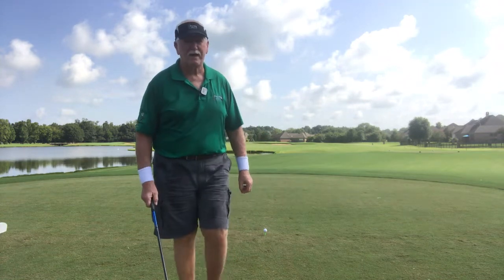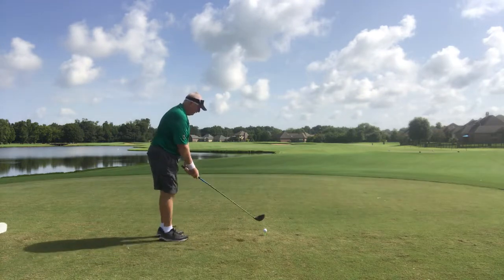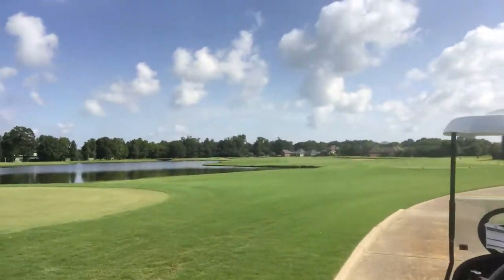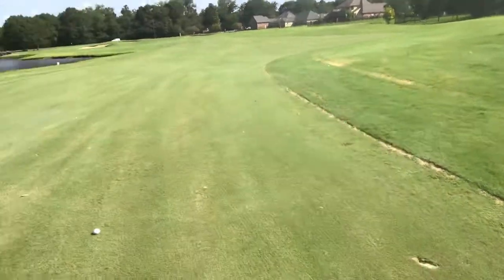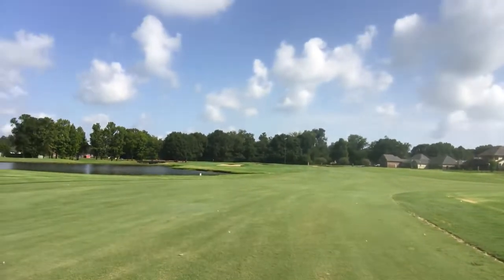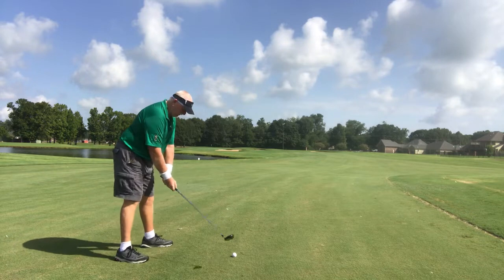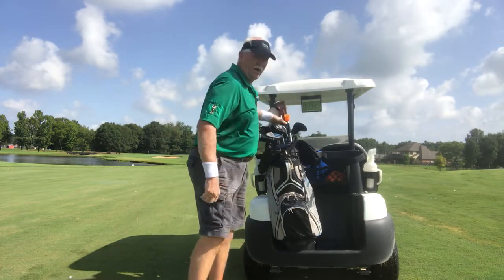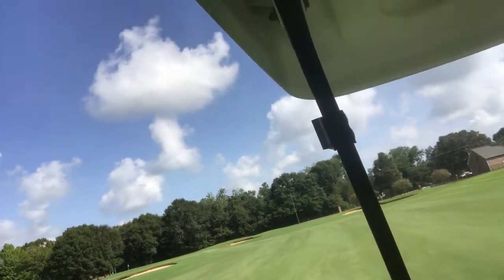Channel Lock...Beaver Creek par 5